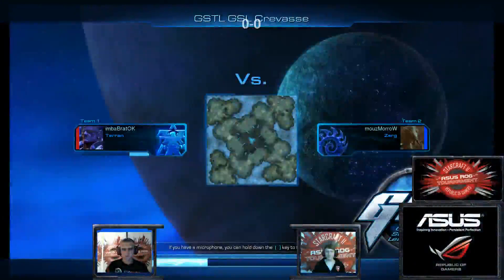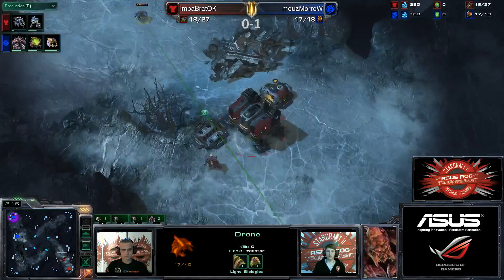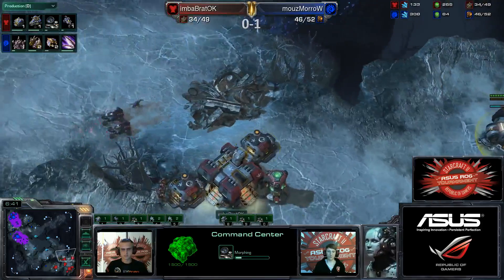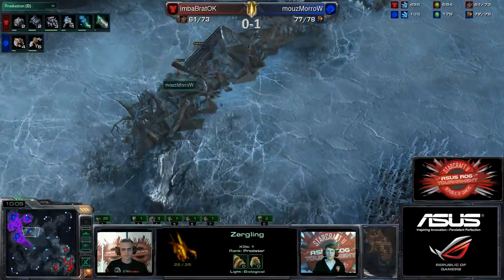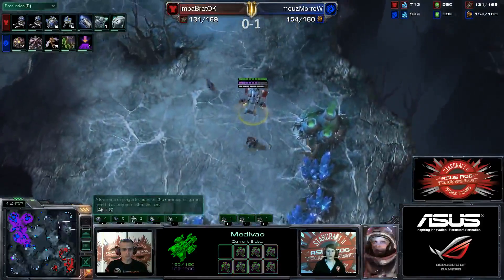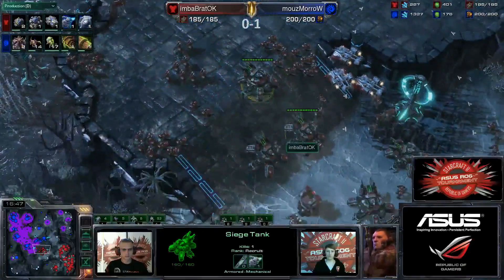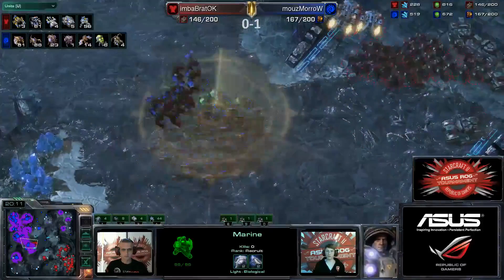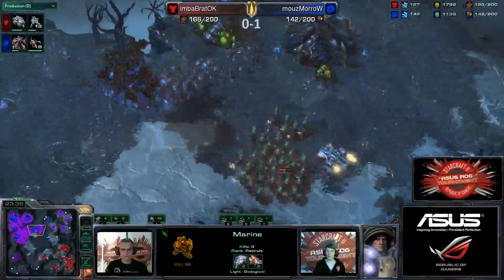Assembly 2011 : Match 2 - Morrow (Z) V BratOK (T)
Morrow (Z) V BratOK (T) Game 2

ASUS ROG Tournament - ASSEMBLY Summer 2011